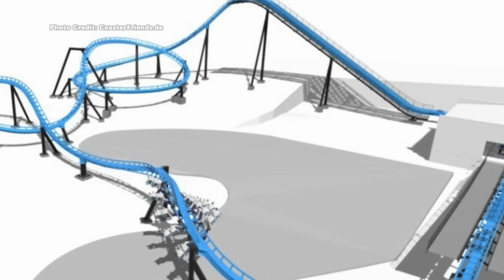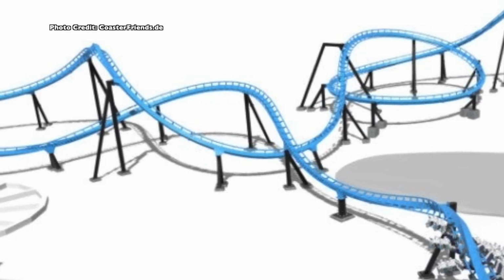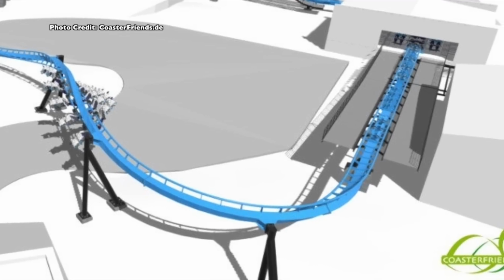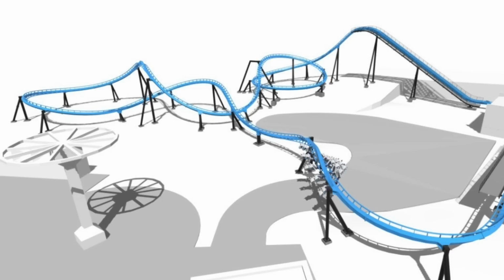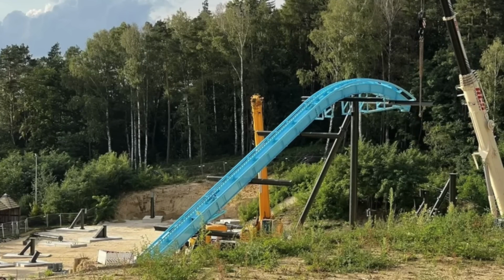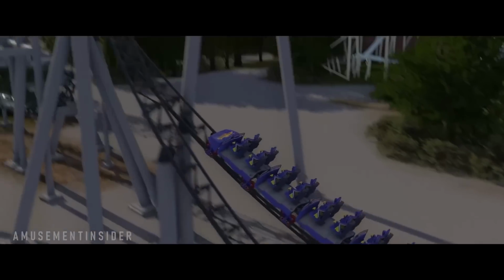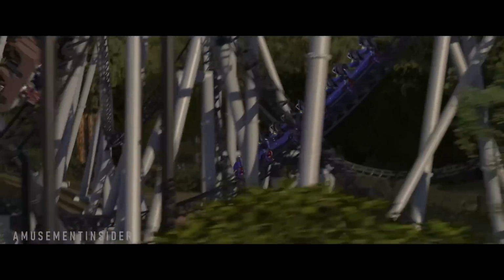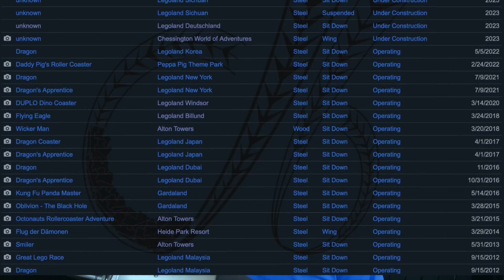The NEW for 2023 B&M Roller Coaster That You Didn't Know About!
Legoland Florida ADDING A NEW Coaster + A New B&M Heading To Germany? I share my thoughts on this new B&M wing coaster that is about to open in 2023, and what this project means for the rest of the Merlin theme parks! This new B&M Wing Coaster looks like a ton of fun, and I think that we could see something like this eventually open at Legoland Florida in the future!

What do you think about Legoland Germany's new roller coaster?

Be sure to check out Coaster Connection on social media!